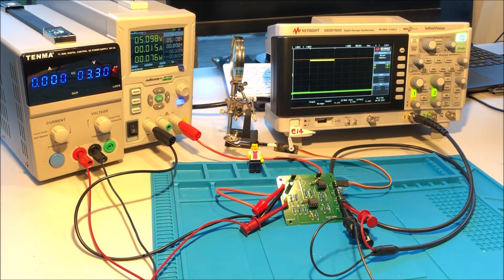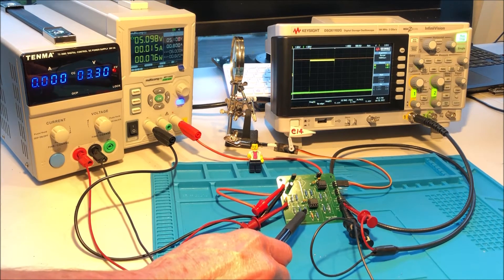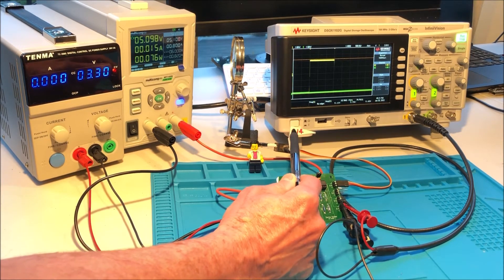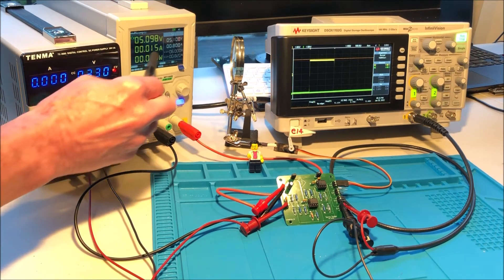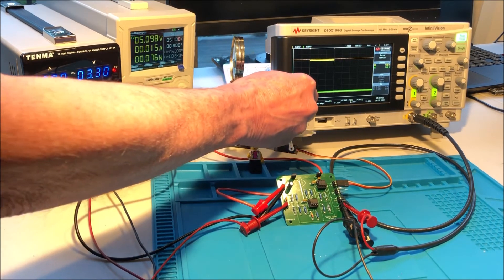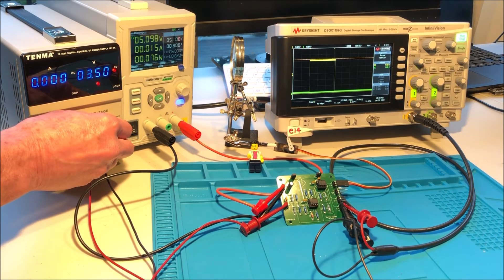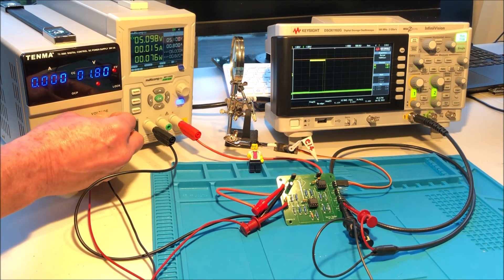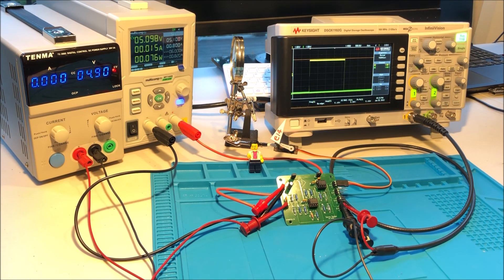Servo Control using Op-Amps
Demonstrates control of a servo using a circuit built from Op-Amps.  Based on a design by w2aew.